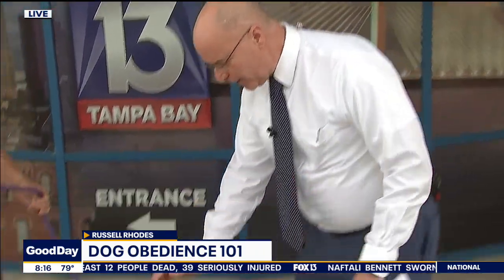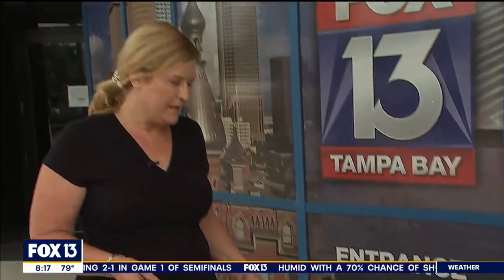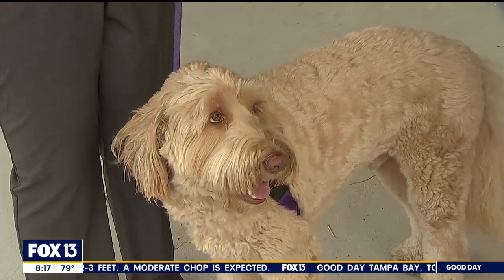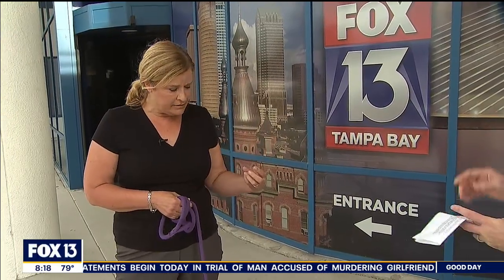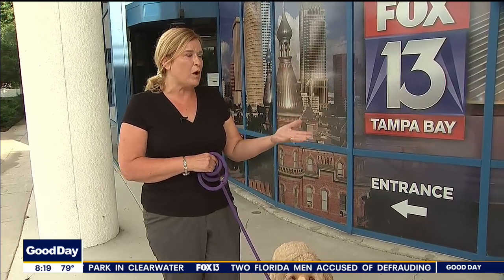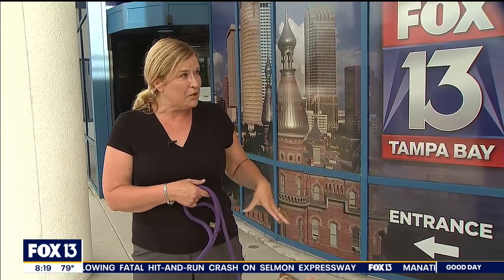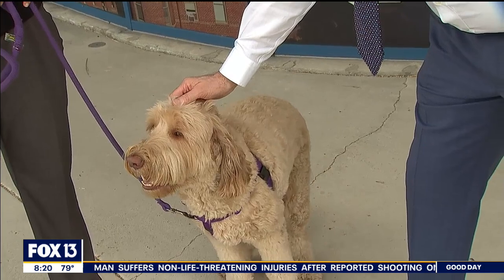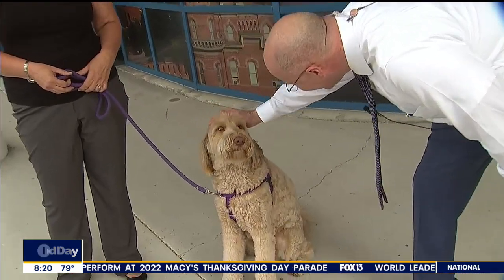Advice on leash training your pup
Amy Weeks with Amy’s Canine Kindergarten explains leash training and the difference between heeling and leash walking.